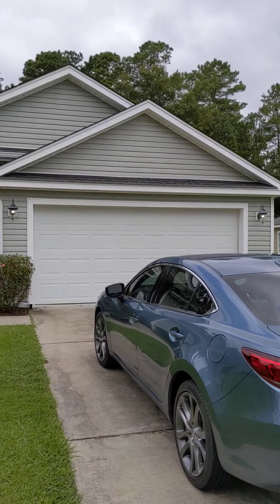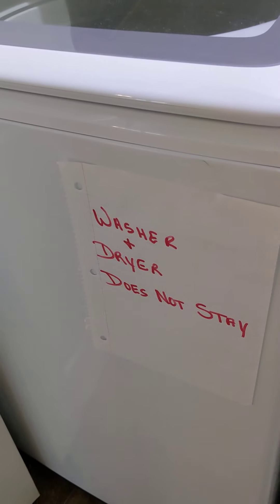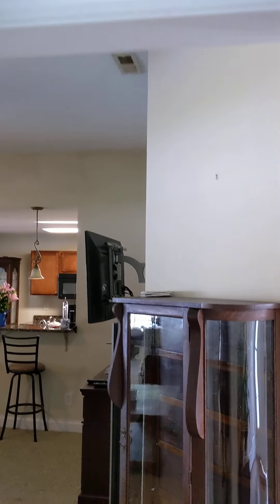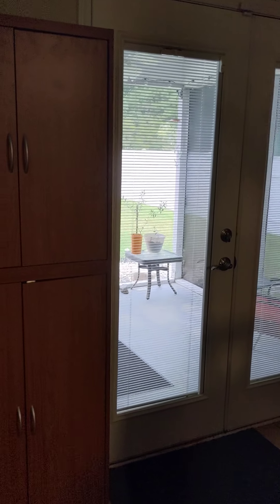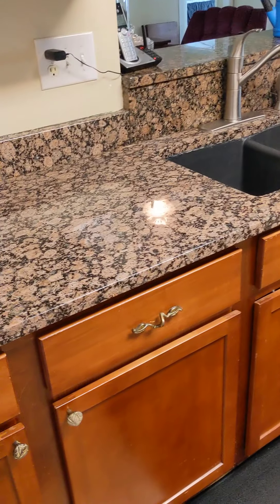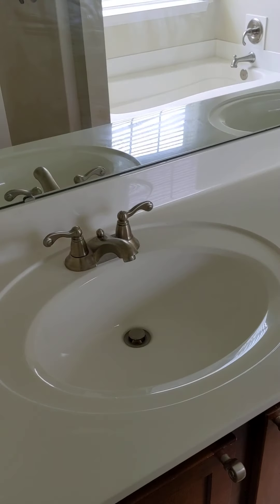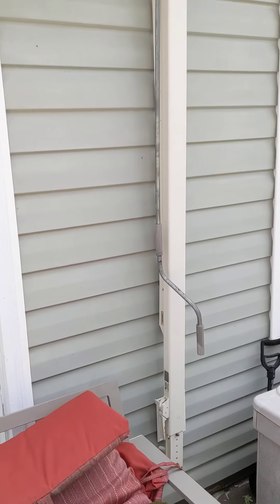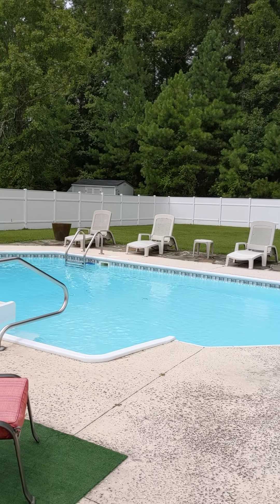2699 Green Pond